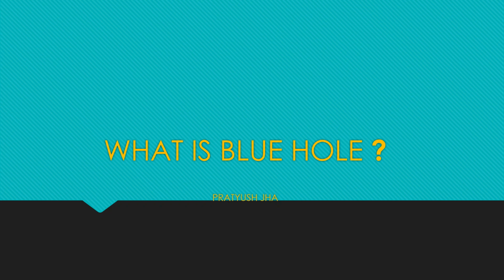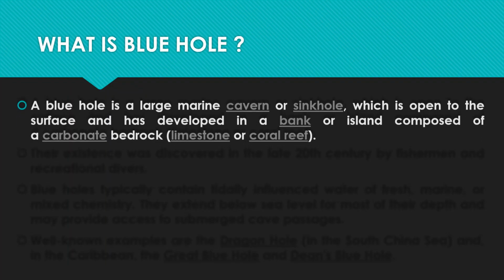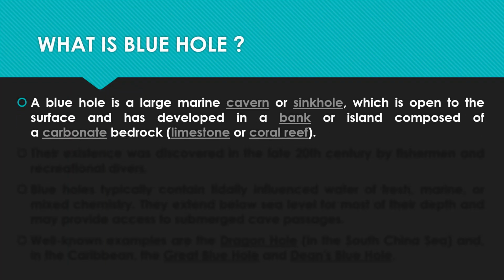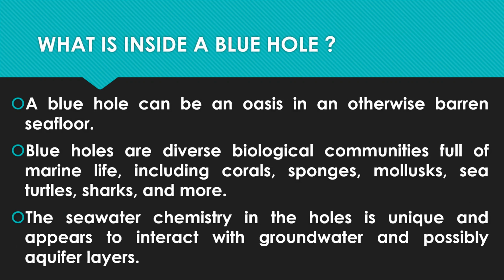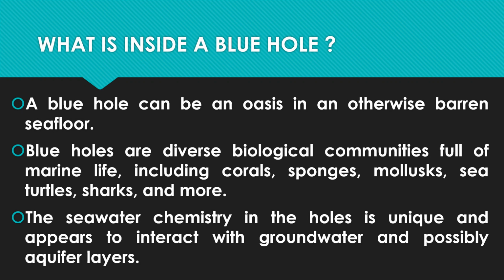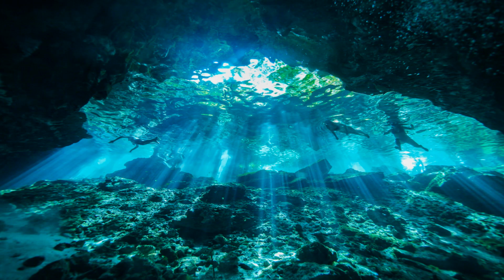What is Blue hole?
A blue hole is a large marine cavern or sinkhole, which is open to the surface and has developed in a bank or island composed of a carbonate bedrock (limestone or coral reef).
Their existence was discovered in the late 20th century by fishermen and recreational divers.
Blue holes typically contain tidally influenced water of fresh, marine, or mixed chemistry. They extend below sea level for most of their depth and may provide access to submerged cave passages.
Well-known examples are the Dragon Hole (in the South China Sea) and, in the Caribbean, the Great Blue Hole and Dean's Blue Hole.